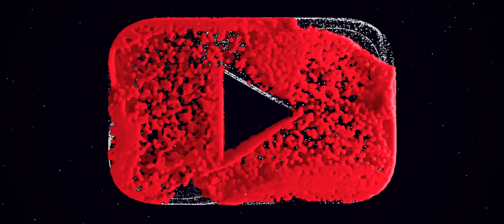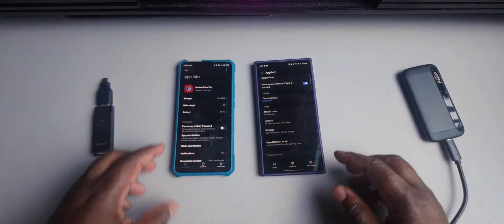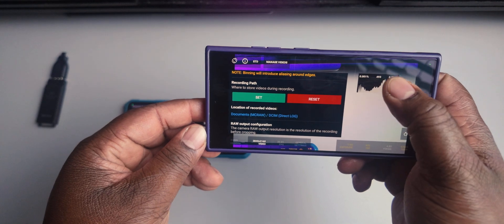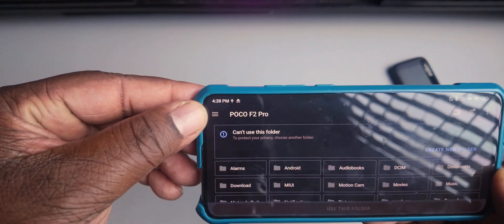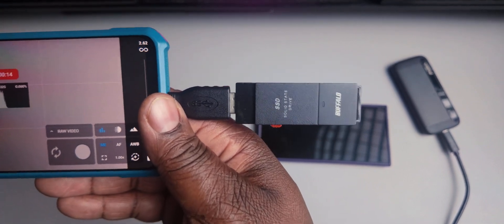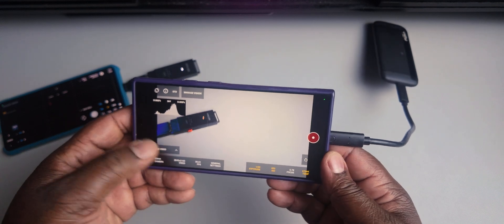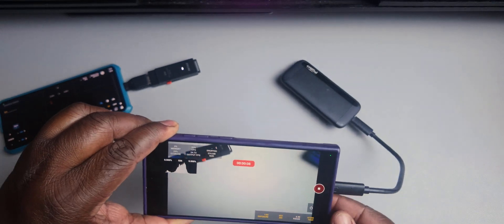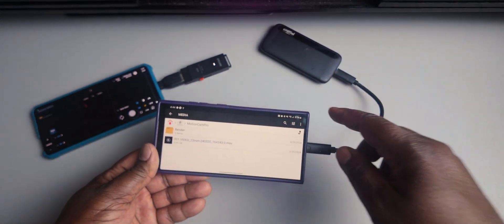Can you Record To External SSD with MotionCam Pro?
Ultimate Guide: Recording on External SSD on Android with MotionCam Pro

Buffalo SSD-PUT1.0U3B
Crucial X8 2TB Portable SSD

My Gear

Sony ZV-E10
Sony ZV-1
Comica CVM-VM20
Comica LINKFlEX AD2
Audio-Technica AT2040
GVM 80W Video Light